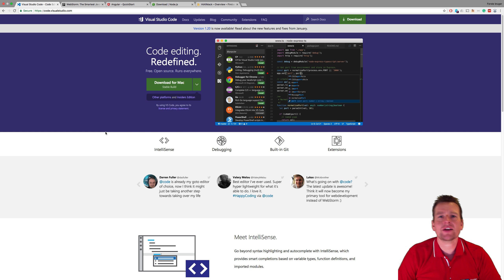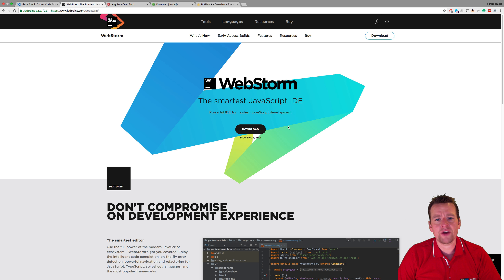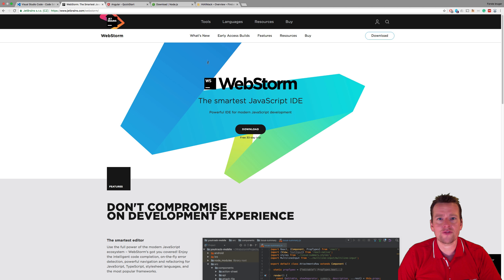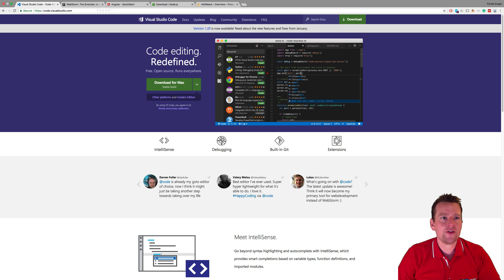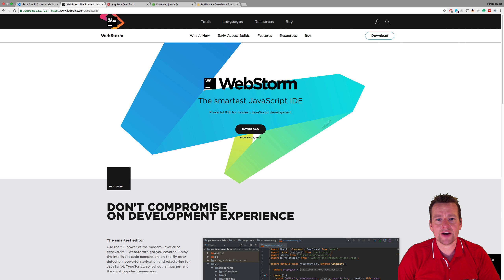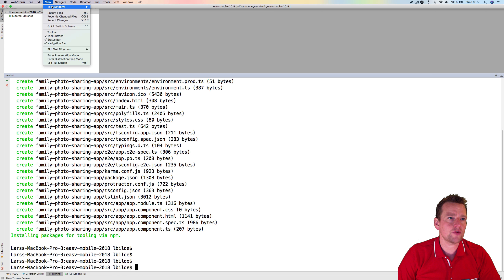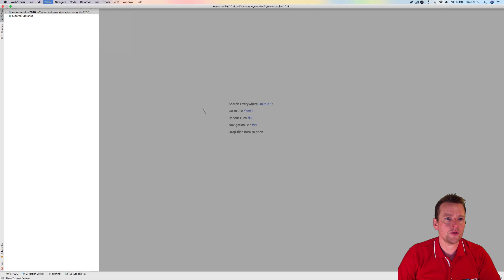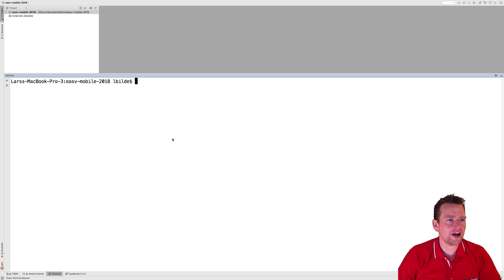The Advanced Photo Sharing App | S1P3 | Choose a Integrated Development Environment